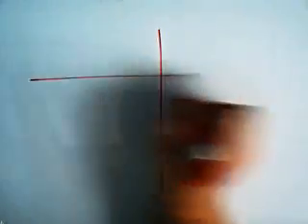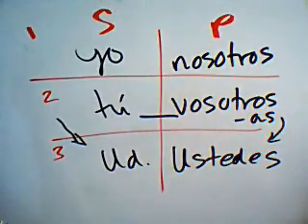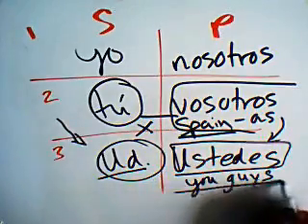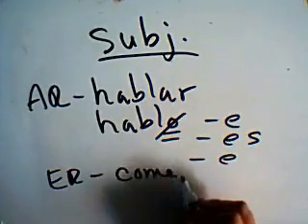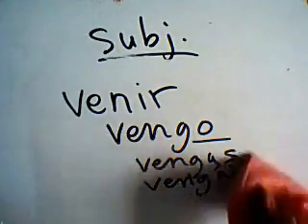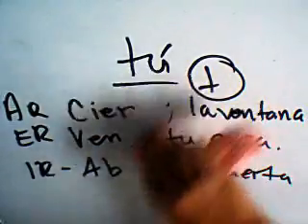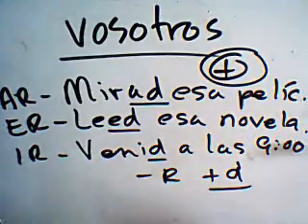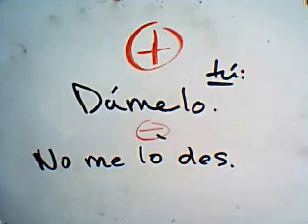Making Informal and Formal Commands in Spanish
This lesson teaches you how to form commands in Spanish addressing formal and informal subjects, such as tú, usted, vosotros and ustedes. I also review subject pronouns and the present subjunctive.